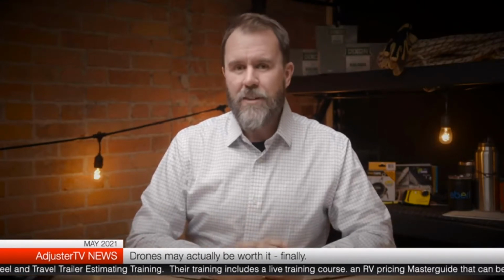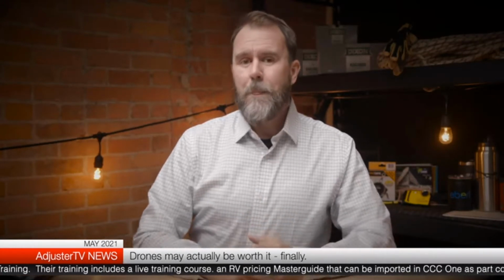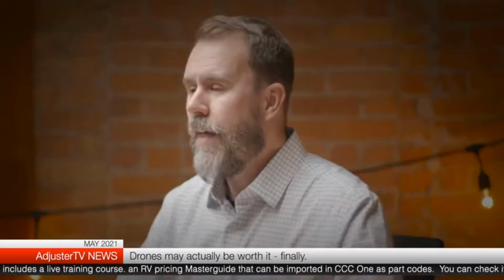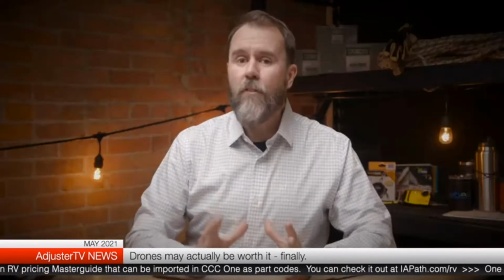Certifly On AdjusterTV (preview)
May interview preview for June release on AdjusterTV News.